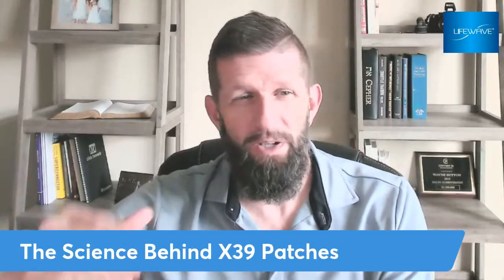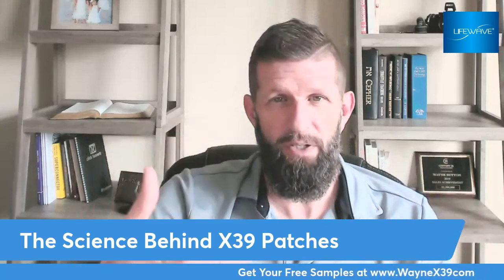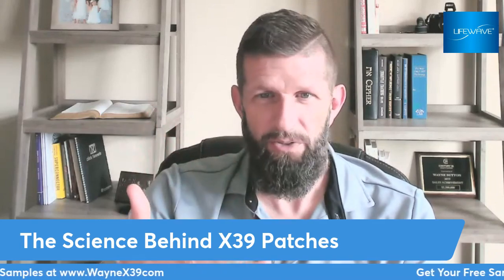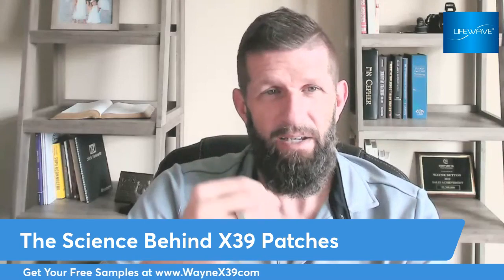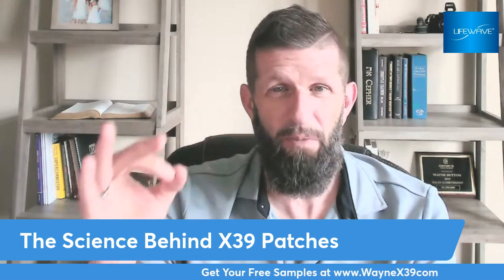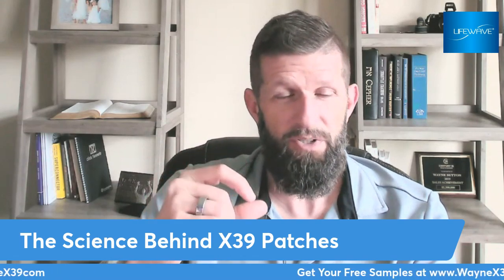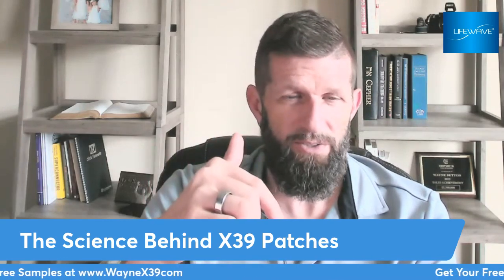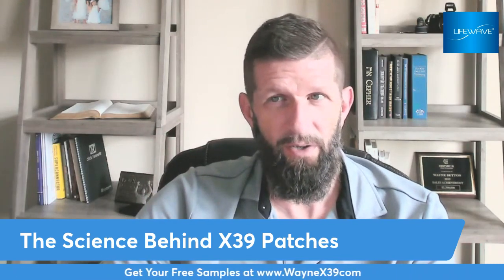The Science Behind Lifewave X39 Patches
for free samples...

The X39 patch is a unique patch that claims to activate stem cells in the body. It is a product of LifeWave, a health and wellness company founded by David Schmidt in 2004. The patch is said to improve energy, sleep, and overall health by activating the body's own stem cells. But how does it work? What is the science behind X39 patches, and can they really activate stem cells?

Stem cells are the building blocks of life. They have the ability to develop into different cell types and tissues, and they play a crucial role in the regeneration and repair of the body. However, as we age, the number and quality of stem cells in our body decline, which can lead to various health problems.

The X39 patch claims to address this problem by activating dormant stem cells in the body. The patch contains a blend of amino acids and peptides that are designed to stimulate the production of a peptide called GHK-Cu. GHK-Cu is a naturally occurring copper peptide that is found in the body and has been shown to have several beneficial effects, including promoting wound healing, reducing inflammation, and improving skin health.

One of the most significant effects of GHK-Cu is its ability to activate stem cells. Studies have shown that GHK-Cu can stimulate the migration and proliferation of stem cells, leading to increased tissue regeneration and repair. GHK-Cu has also been shown to have anti-aging effects, including improving skin elasticity, reducing wrinkles, and increasing hair growth.

The X39 patch uses a proprietary technology called phototherapy to activate stem cells in the body. Phototherapy involves using light to stimulate the production of specific molecules in the body. The X39 patch contains a layer of organic crystals that are activated by body heat and emit a specific wavelength of light. This light is absorbed by the skin and triggers a chain reaction that leads to the production of GHK-Cu and the activation of stem cells.

Several clinical studies have been conducted to evaluate the effectiveness of the X39 patch. In a pilot study of 10 healthy individuals, the patch was shown to increase blood flow by 38% and reduce oxidative stress by 31%. Another study of 25 participants with chronic pain found that the patch reduced pain by an average of 57% after just one week of use.

While the science behind X39 patches is promising, it is important to note that they are not a miracle cure. The patches should be used as part of a holistic approach to health and wellness that includes a balanced diet, regular exercise, and adequate sleep. Additionally, the X39 patch should not be used as a replacement for medical treatment for any serious health conditions.

In conclusion, the X39 patch is a unique product that claims to activate stem cells in the body through the use of phototherapy. The patch contains a blend of amino acids and peptides that stimulate the production of GHK-Cu, a peptide that has been shown to have several beneficial effects, including activating stem cells. While the science behind X39 patches is promising, more research is needed to fully understand their potential benefits and limitations. As with any new health product, it is important to consult with a healthcare professional before using the X39 patch